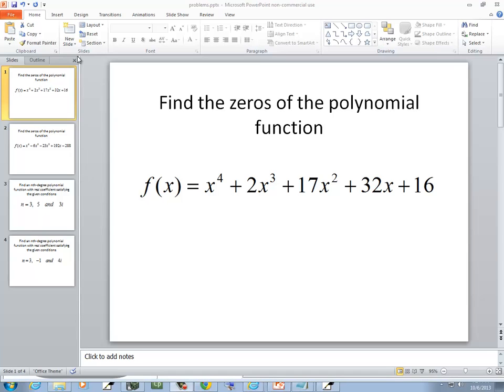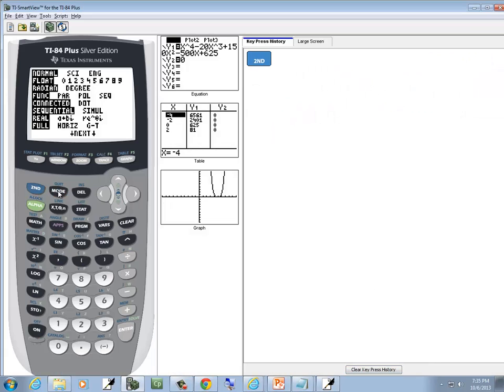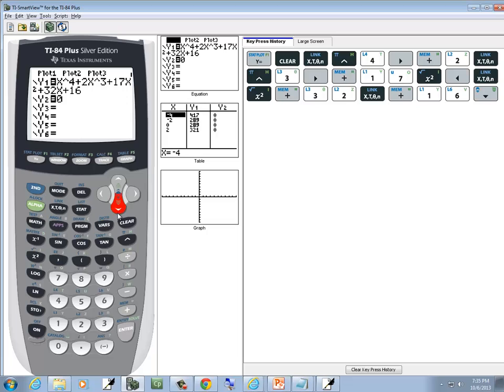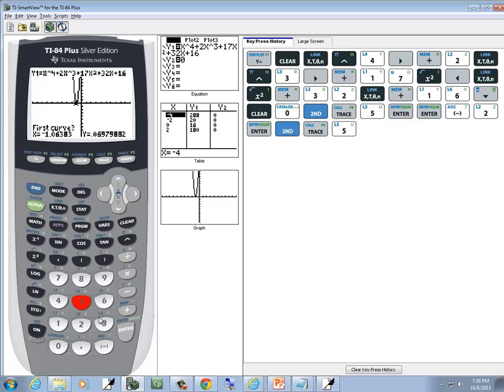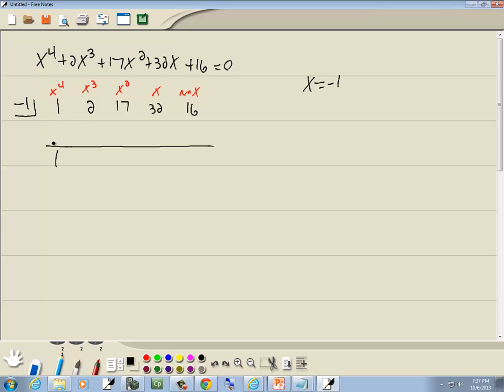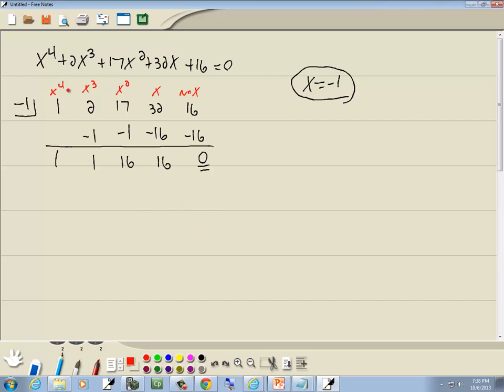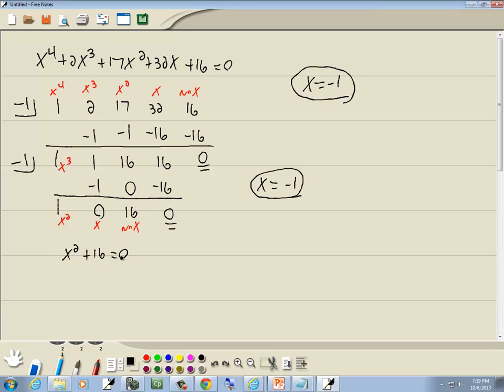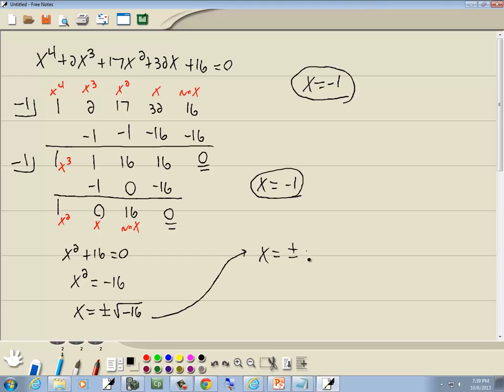College Algebra Homework - Zeros of Polynomial Functions - P0030383